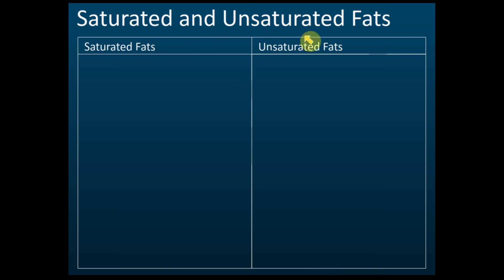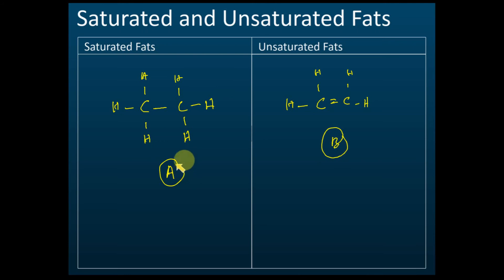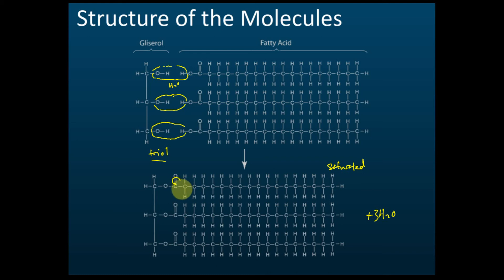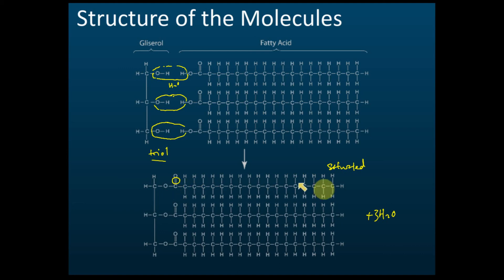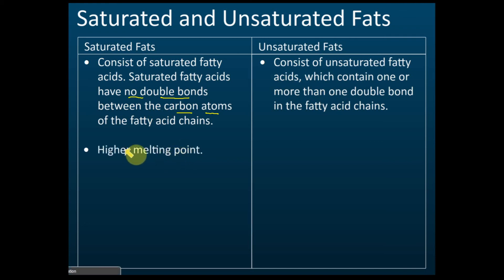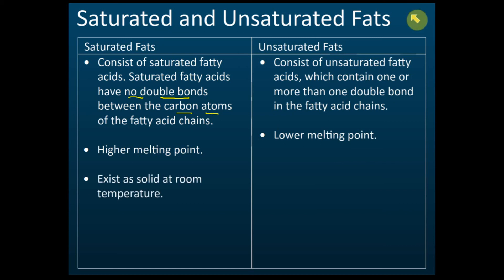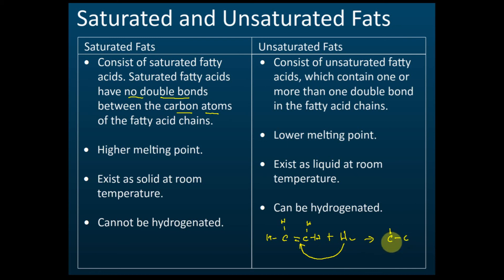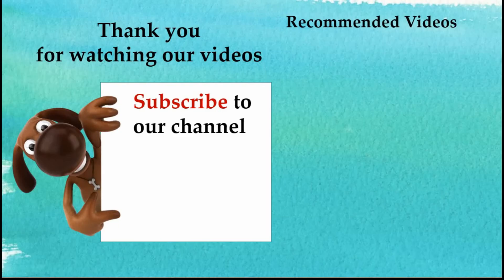Saturated and Unsaturated Fats | Carbon Compound